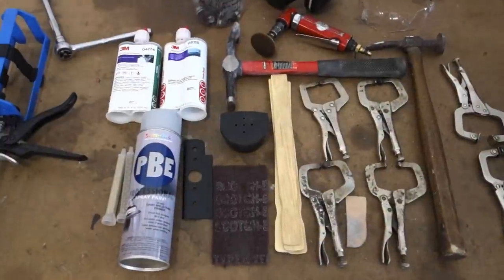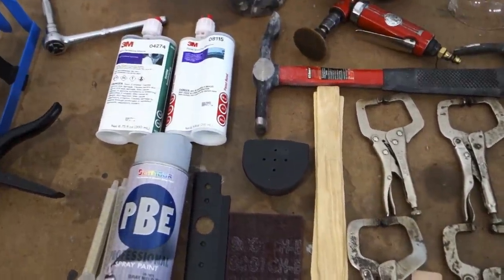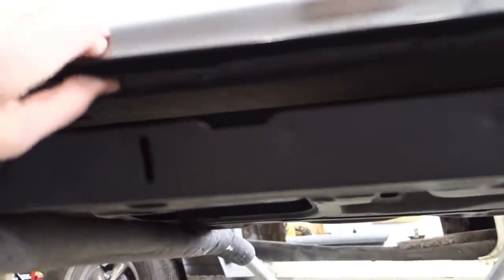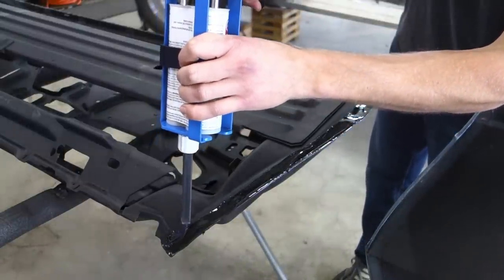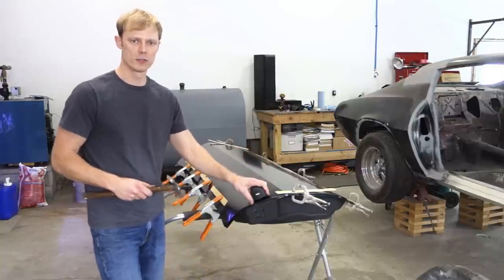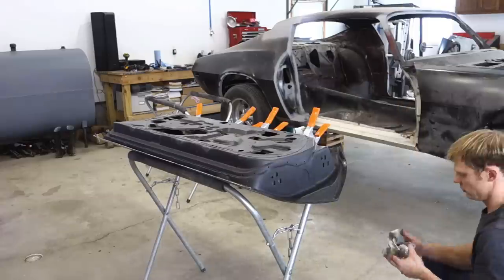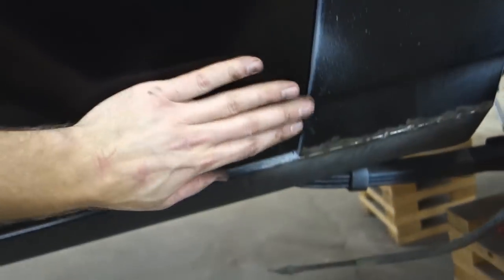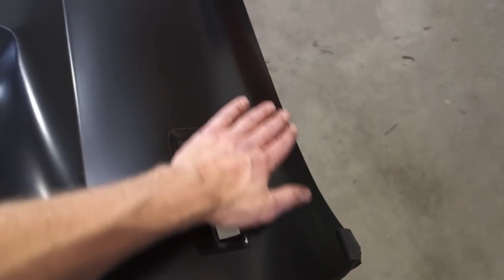Door Skin Installation - Door Skin Replacement Part 5 - 71 Camaro RS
We show you how to install a Goodmark replacement door skin on our 71 Camaro RS restomod driver side door using 3M Panel Bonding Adhesive.

3M 08115 Panel Bonding Adhesive
3M 04274 NVH Dampening Material
3M Maroon Scotch-Brite Pads
COX M200LVMR Applicator Gun
Rubber Heel Dolly